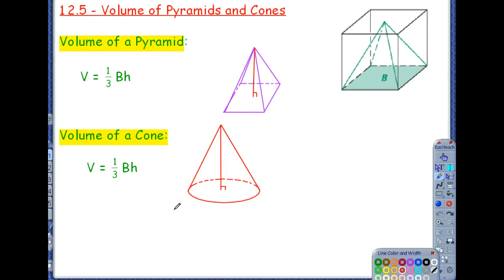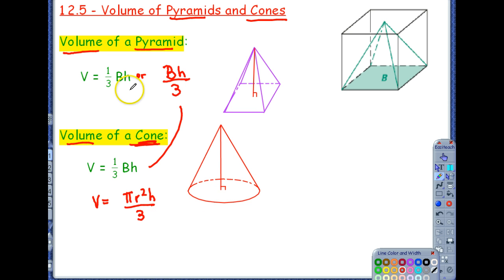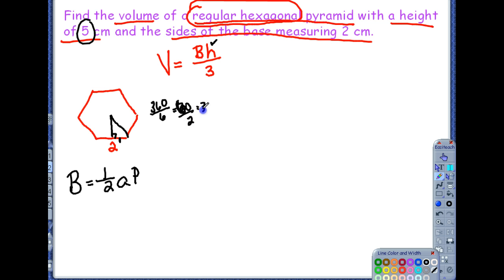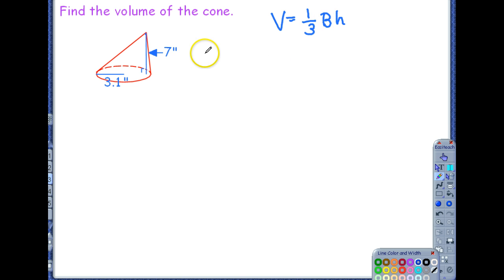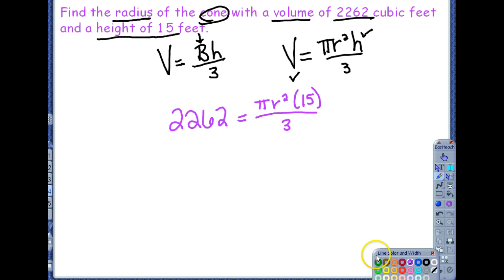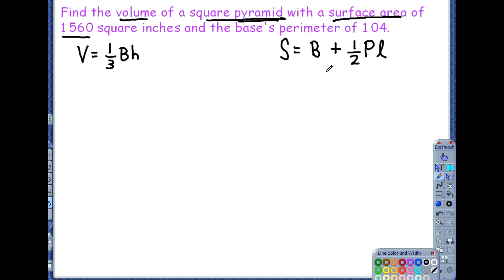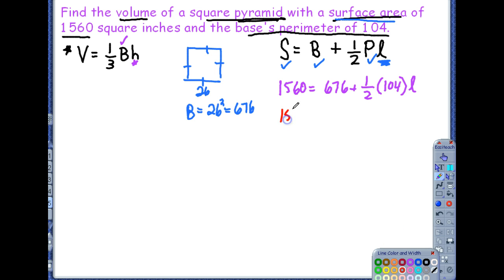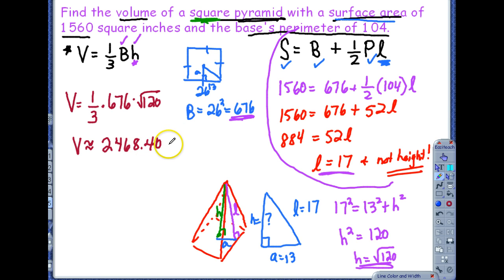12.5 Volume of Pyramids and Cones Notes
12.5 Volume of Pyramids and Cones